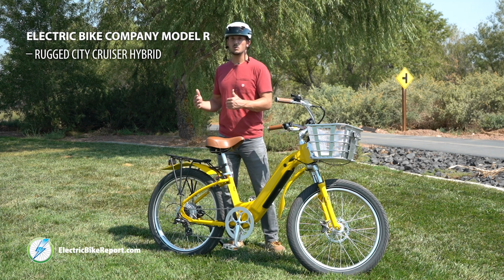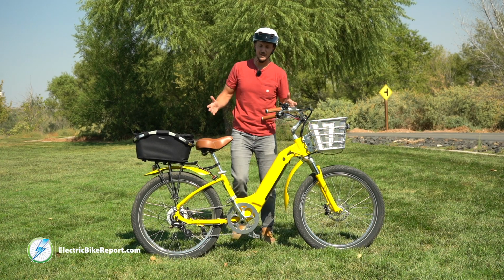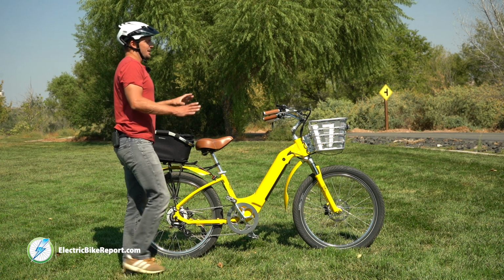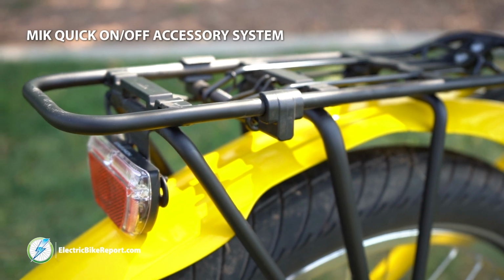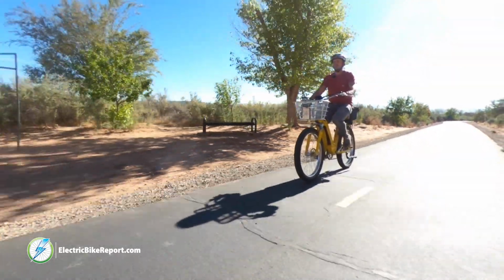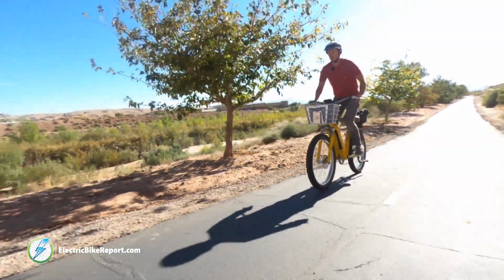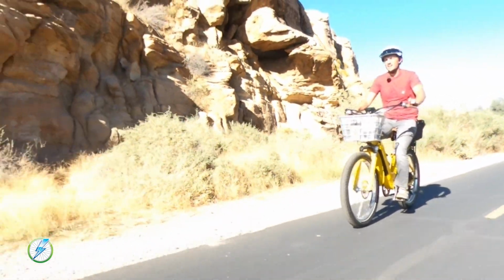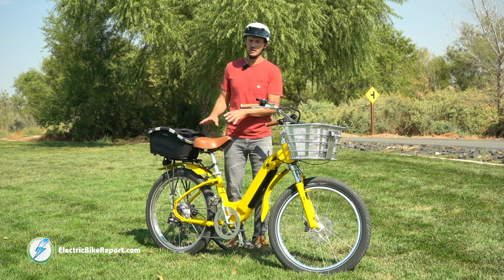Electric Bike Company Model R Review 2020 | Hybrid E-Bike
For our full written review of the Electric Bike Company Model R head to our

**Video note: Electric Bike Company made their tires using similar technologies found in Continental's E-55 tires. They were not developed directly with Continental.**

The Model R by The Electric Bike Company is their “Rugged Enduro” model built for those who want a hybrid ebike that rides like a comfortable beach cruiser even when going off-road on gravel and bumpy roads/path. This powerful ebike has a 500watt motor with a 1250watt peak that will really power you up hills and along the road. It is a good commuter bike given the great options for a front basket and rear cargo rack options.

The Model R isn’t a small bike, and it feels a little larger than the Model C. However, given the step-through design and powerful, high-quality motor that comes included, you don’t really notice the size or weight of the bike while riding at all. In fact, we felt that the Model R handled really well in our tests and was a ton of fun to ride. The bike is like a large, luxury car: it moves along smoothly and almost floats when at speed. It isn’t super nimble on tight turns given that it’s a cruiser style bike, but otherwise rides really well. We found the Model R to be a smooth, enjoyable ride with good components and a comfortable feel.

Bottom line, we loved the bike and how it’s built with very high-quality components and fully painted and assembled 100% here in the USA. From the motor/battery to the brakes, this is a very well-built ebike. And given that you can fully customize this bike with whatever color you want (literally), we think there are a lot of consumers who are going to love this model.

For more information about this and other great ebikes, visit us

0:00 Model R Intro
0:42 Model R Assembly
1:25 Model R Overview
6:48 Model R Performance
13:11 Model R Summary